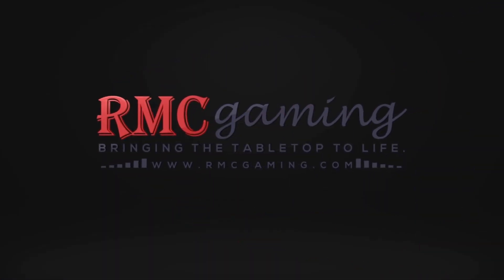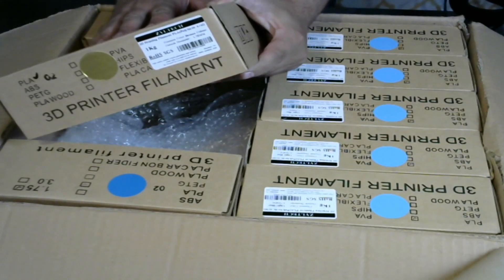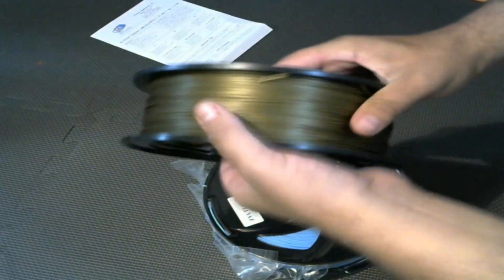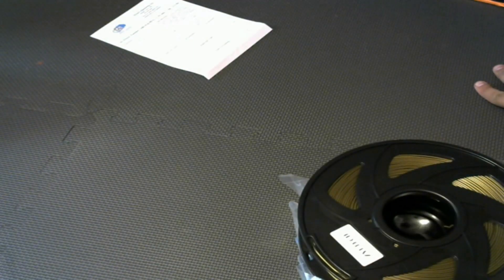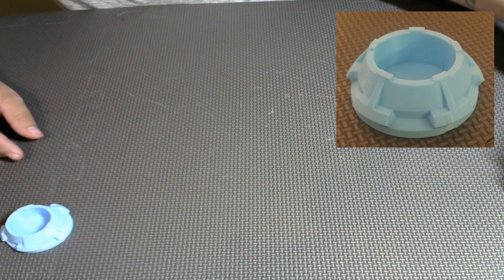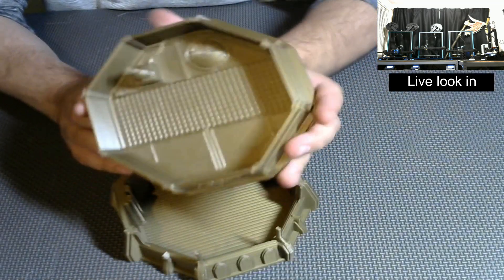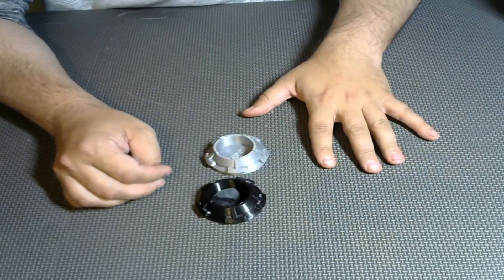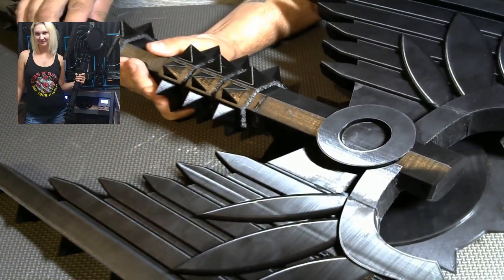ZYLtech PLA review and Giveaway!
Winner will be chosen Sep 10th.
Only available to U.S, and Canada
Winner will get to choose from various colors and have their filament shipped to them for FREE.

@rmcgamingstore on instagram